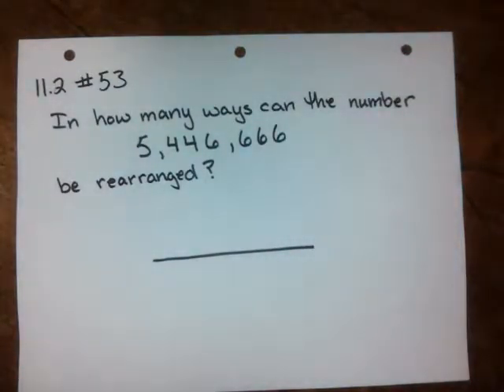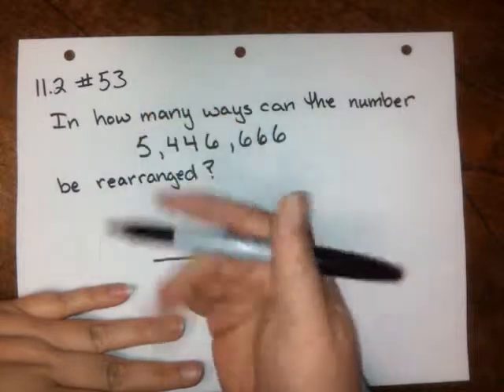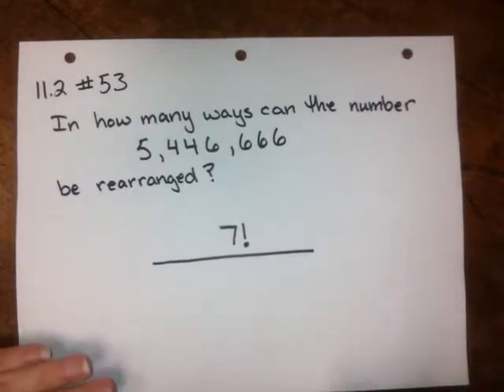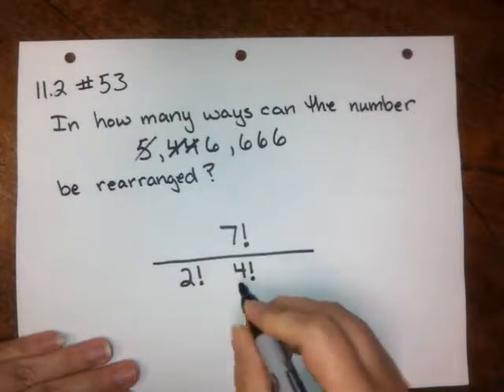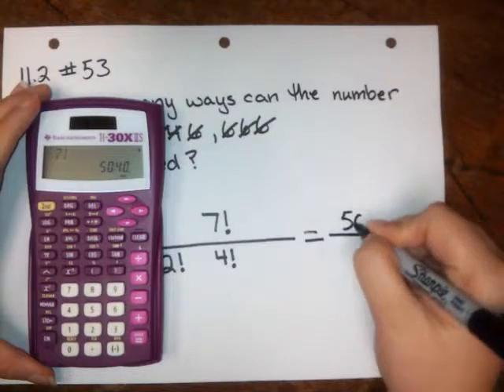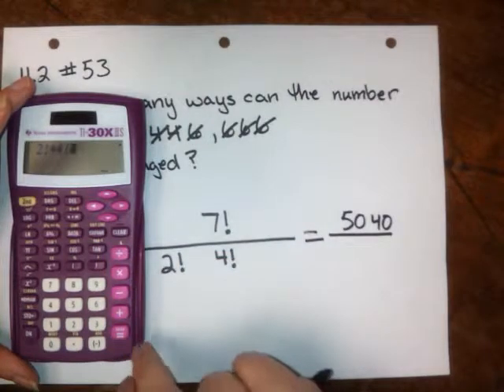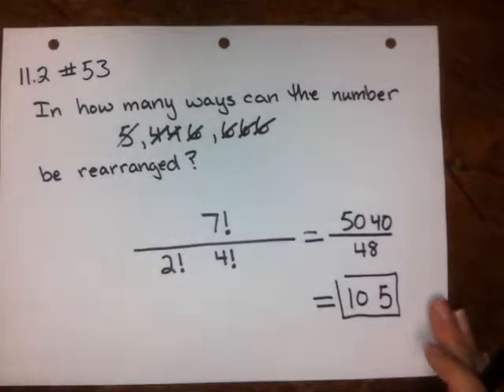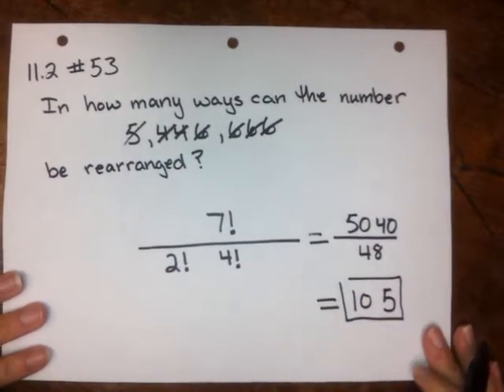Ways to rearrange digits in a number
How many ways can you rearrange the digits in 5,446,666?